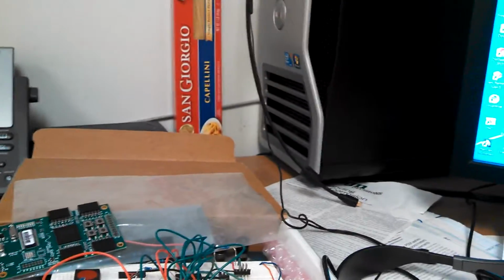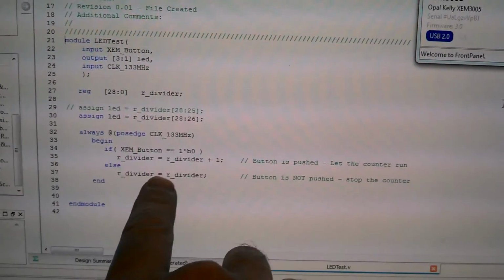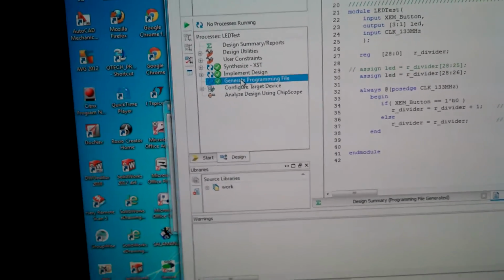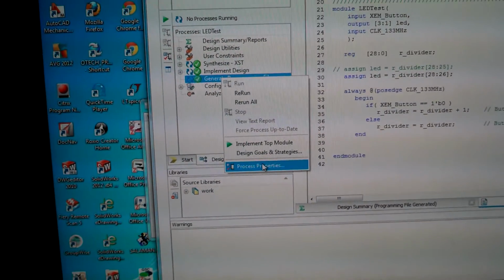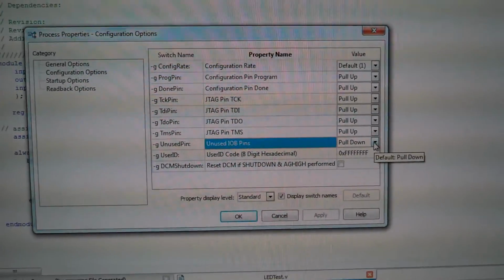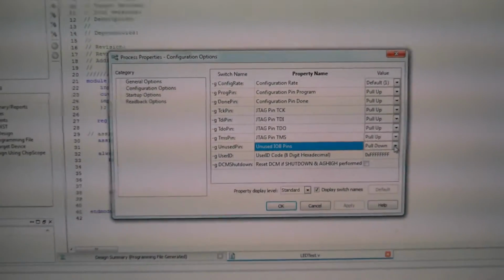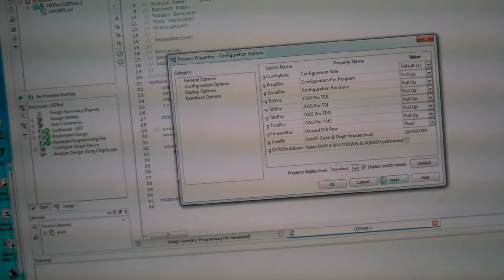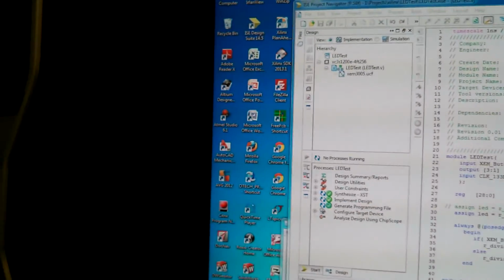Fixing glowing LEDs with Xilinx ISE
This is a 6 minute description and demo of how to change the default options for unused IOBs in Xilinx ISE.

On my Opal Kelly board, the indicator LEDs are pulled up to rail, requiring a logic low to light them (when they are used).  I noticed that when I would update the FPGA with a bitfile, the LEDs would glow dimly.  I put an oscilloscope on those LEDs to find that there was a constant DC level on them, and that it seemed that my FPGA pins were not acting in the manner I thought they should.

and got the answer to check the default settings for the unused IOB pins in Xilinx ISE.  It turns out that the default setting is "pull down" (which makes perfect sense in most cases), but for similarly configured devices, this creates a "sneak path" for current.

So, again, this is a relatively quick video that demonstrates the issue, and how to fix it.